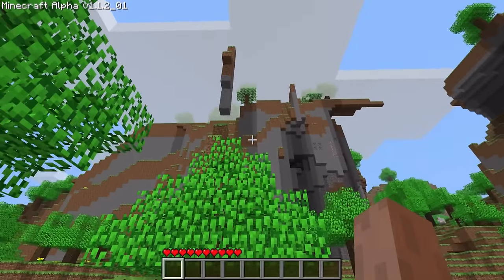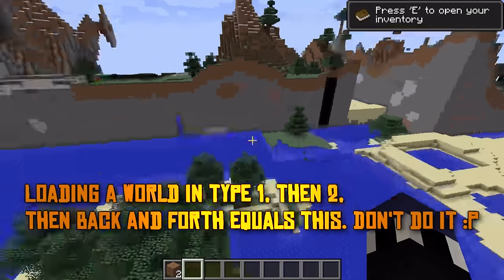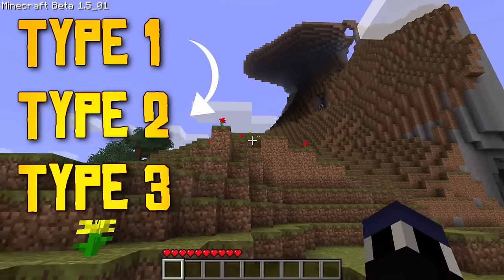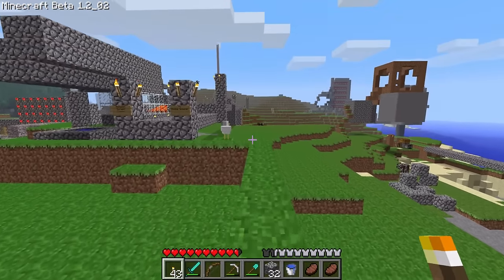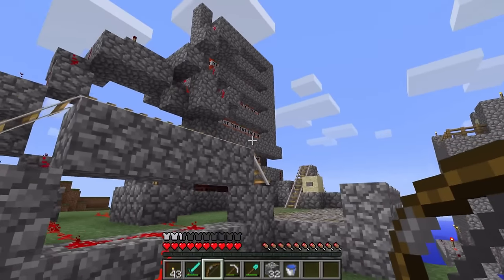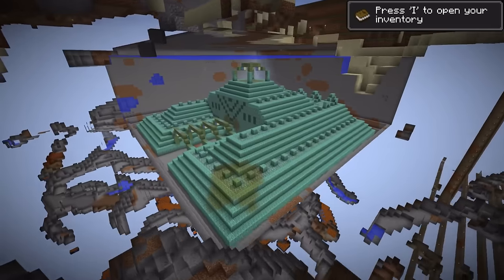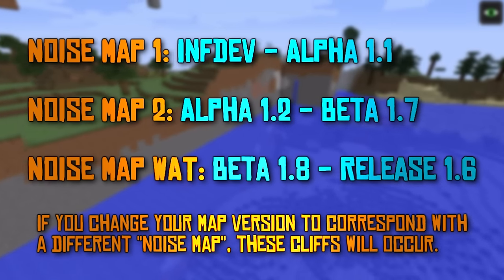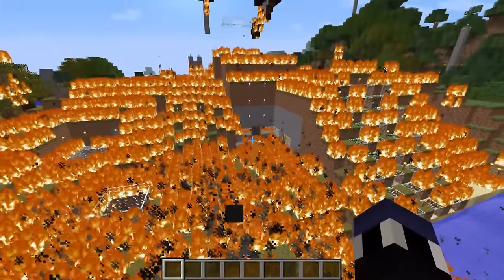LOAD ALPHA WORLDS in MODERN MINECRAFT?!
What is the correct way to load "Alpha" worlds in "Modern" Minecraft?

OUTRO MUSIC
Approaching Nirvana - Closer (Instrumental)